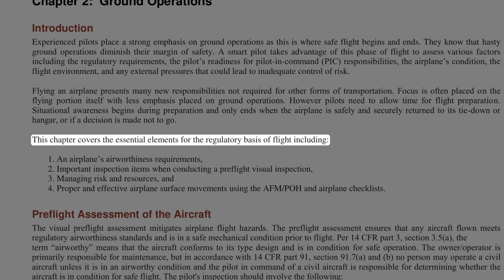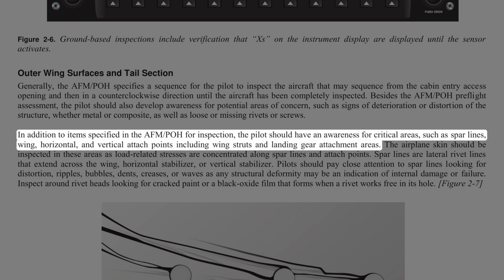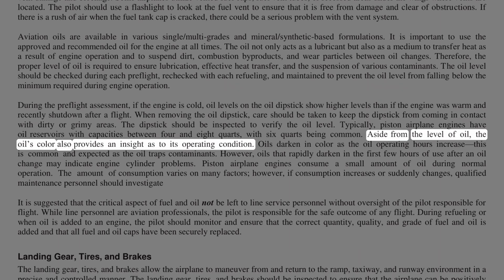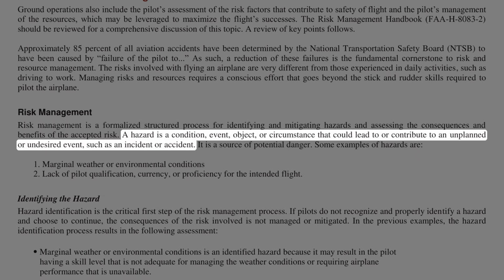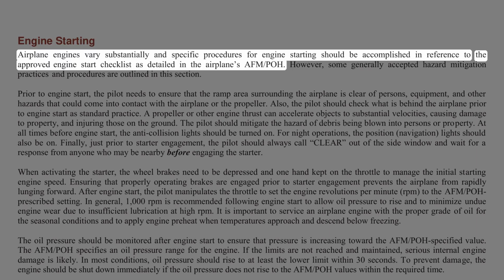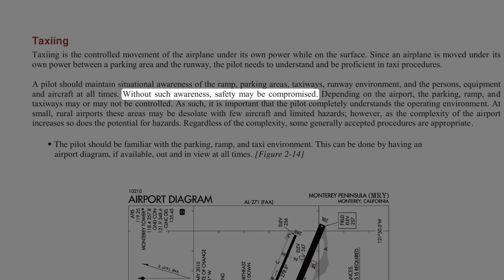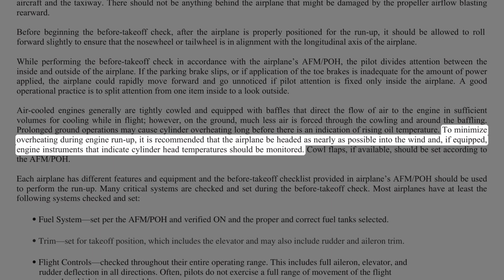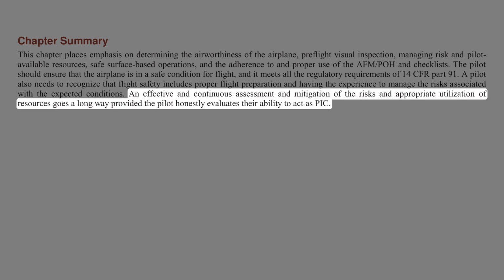Chapter 2: Ground Operations | AFH | AGPIAL Audio/Video Book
📘 Chapter Title: Chapter 2: Ground Operations
📚 Source: Airplane Flying Handbook
✍️ Author: FAA

⏱️ Chapter Timestamps:
- 00:00:00 – Airplane Flying Handbook (FAA-H-8083-3 ) C Chapter 2: Ground Operations
- 00:00:07 – Introduction
- 00:01:18 – Preflight Assessment of the Aircraft
- 00:06:24 – Visual Preflight Assessment
- 00:10:29 – Outer Wing Surfaces and Tail Section
- 00:13:18 – Fuel and Oil
- 00:21:57 – Landing Gear, Tires, and Brakes
- 00:26:06 – Engine and Propeller
- 00:29:51 – Risk and Resource Management
- 00:30:43 – Risk Management
- 00:31:14 – Identifying the Hazard
- 00:31:55 – Risk
- 00:32:22 – Risk Assessment
- 00:33:36 – Risk Identification
- 00:34:10 – Risk Mitigation
- 00:34:39 – Resource Management
- 00:36:56 – Task Management
- 00:37:27 – Aeronautical Decision-Making (ADM)
- 00:38:15 – Ground Operations
- 00:40:43 – Engine Starting
- 00:44:16 – Hand Propping
- 00:50:27 – Taxiing
- 00:58:38 – Before-Takeoff Check
- 01:04:46 – Takeoff Checks
- 01:05:11 – After-Landing
- 01:06:17 – Clear of Runway and Stopped
- 01:07:00 – Parking
- 01:07:32 – Engine Shutdown
- 01:08:22 – Post-Flight
- 01:08:31 – Securing and Servicing
- 01:10:12 – Chapter Summary